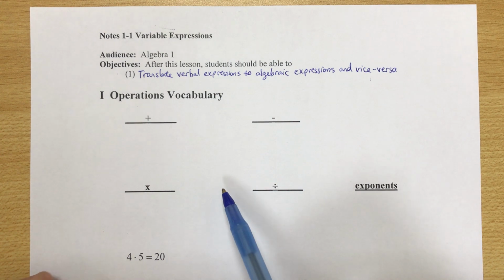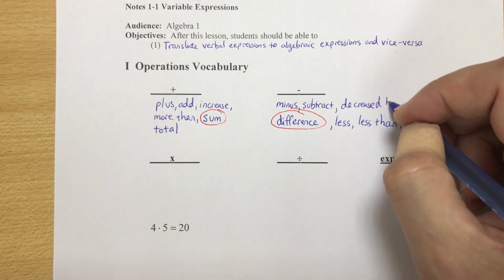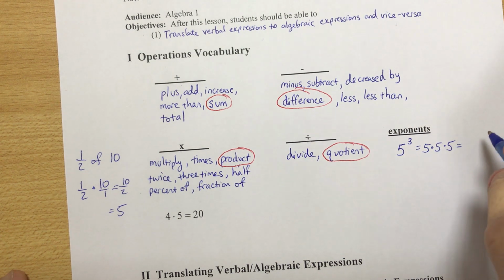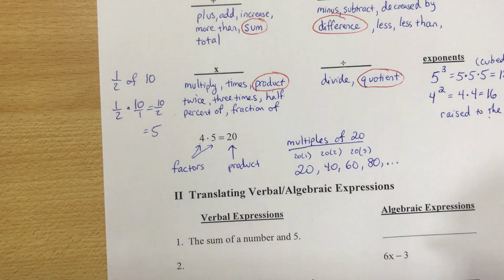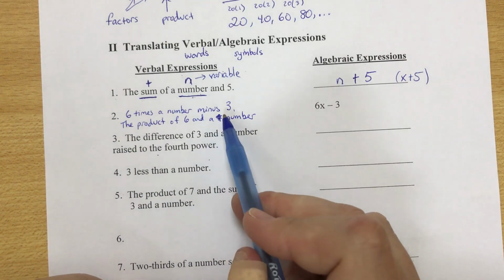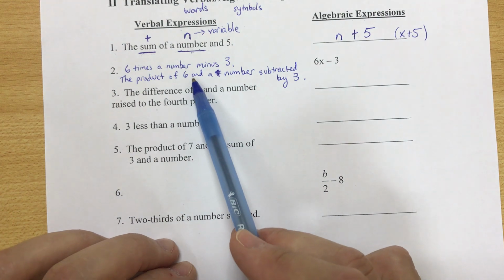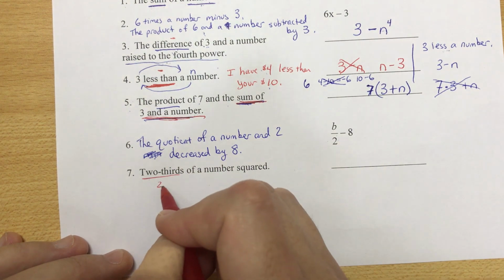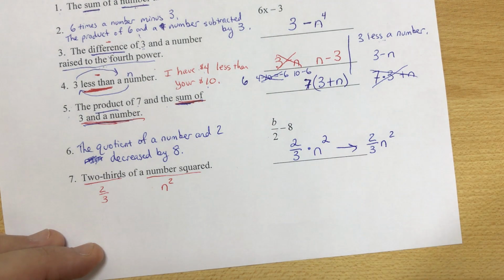Algebra 1 Notes 1-1 Variable Expressions